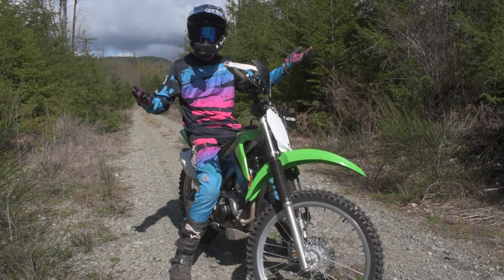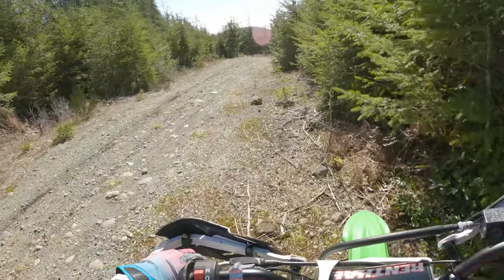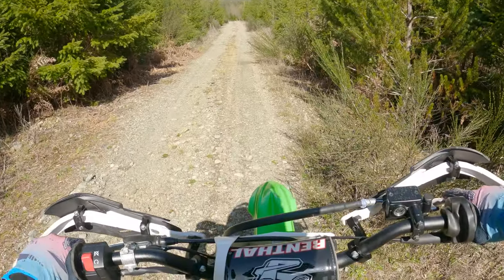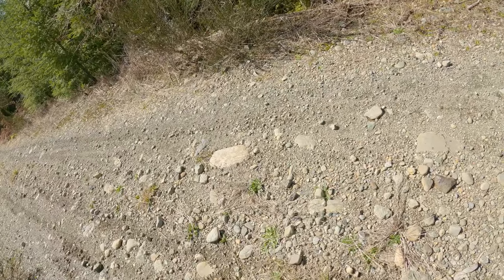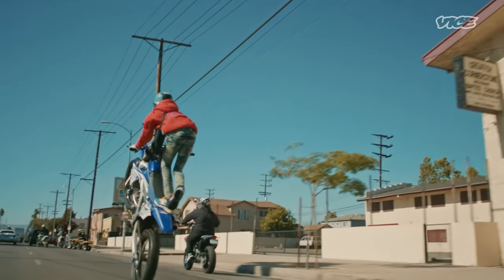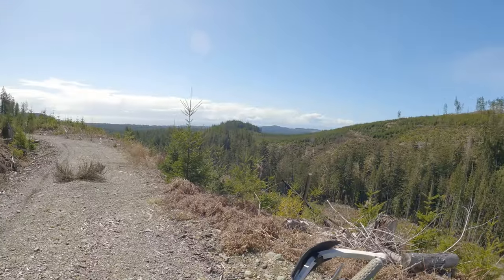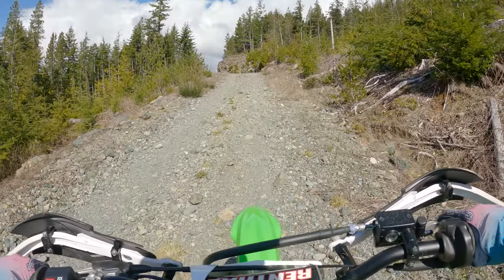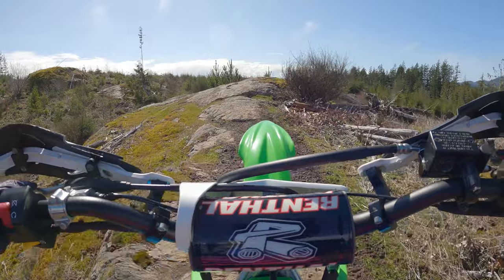First Wheelies and Trail Exploring On The KLX140RF!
This is day 4 of trying to learn how to wheelie! Learning a new bike all over again is challenging!

0:00 Intro
0:23 My Wheelie Experience
2:14 First Wheelies On The KLX
8:00 New Trail

Performance, Visual's And Protection Parts:

14Tooth Front Sprocket
13Tooth Front Sprocket
12Tooth Front Sprocket